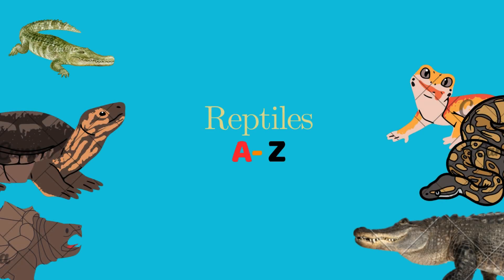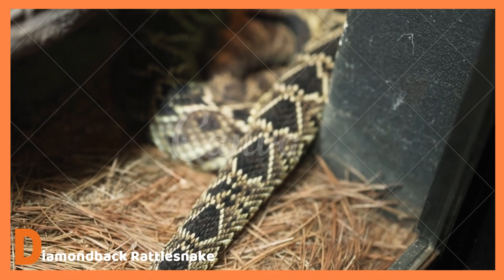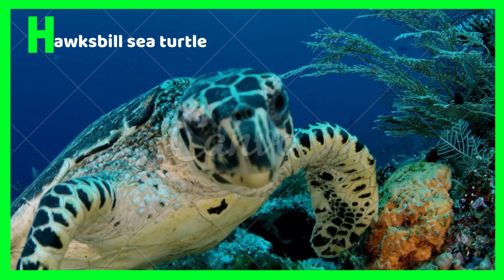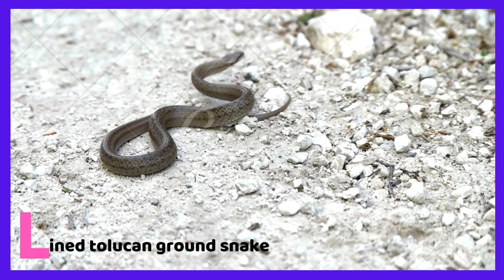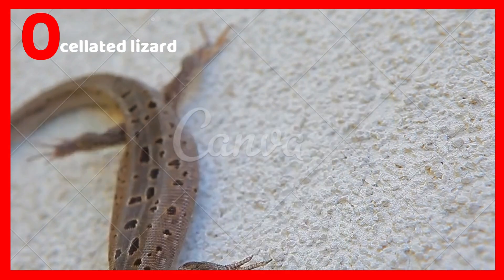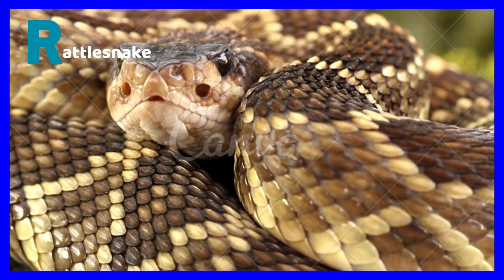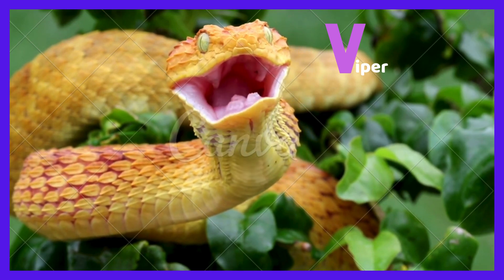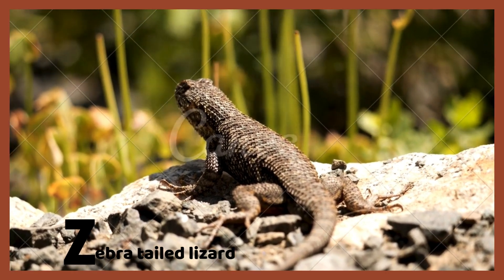Reptiles A Z facts scaly friends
There so many reptiles
In this video your student will:
Learn classifications of reptiles from A to Z
See lots of reptiles.